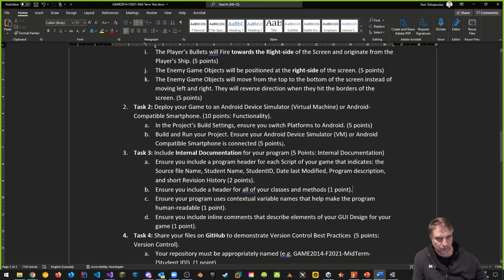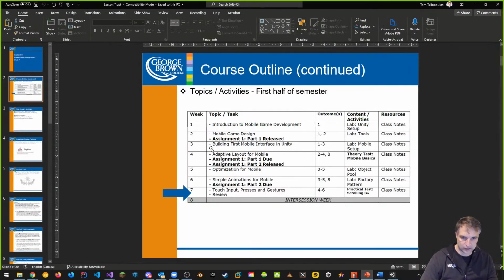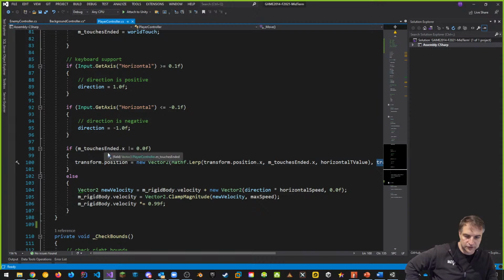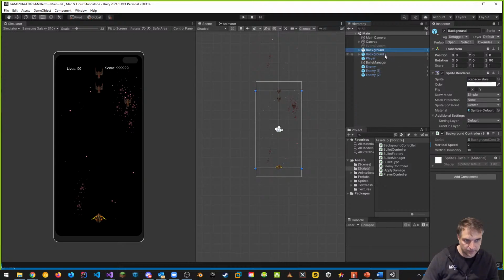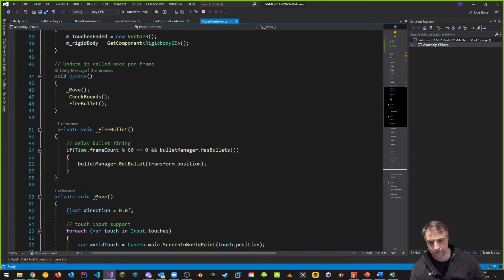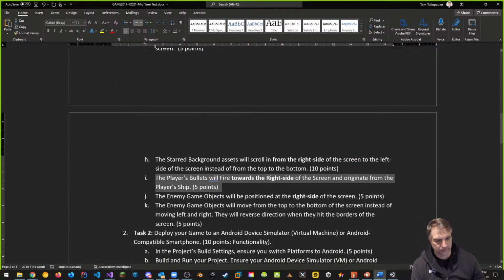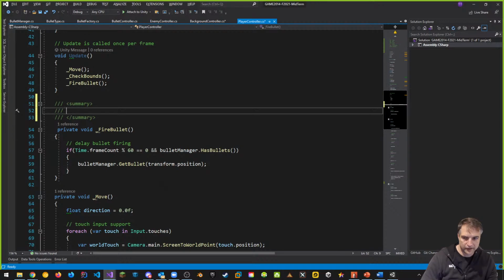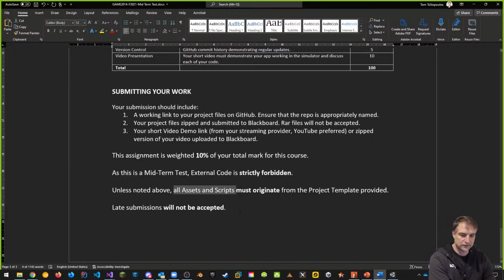GAME2014 - F2021 - Week 7 - Part 2 - Midterm Exam Details